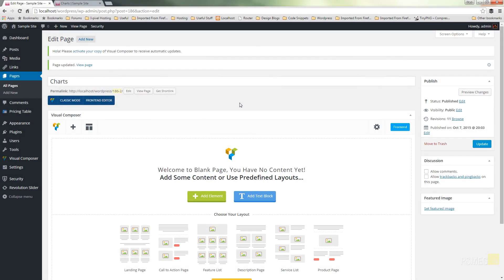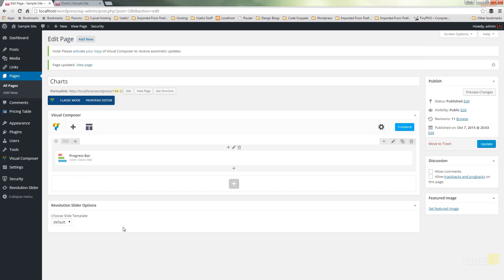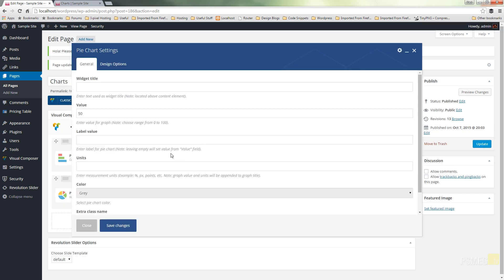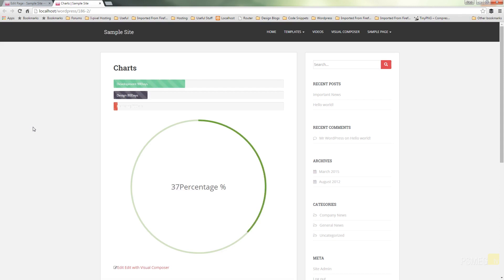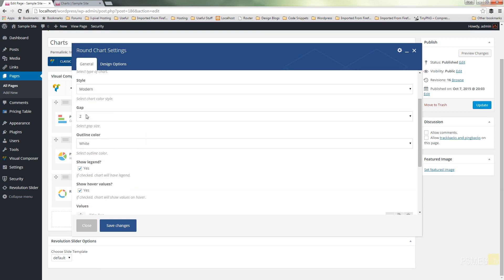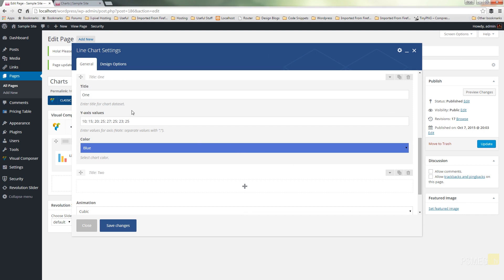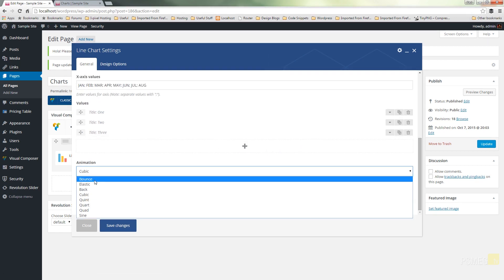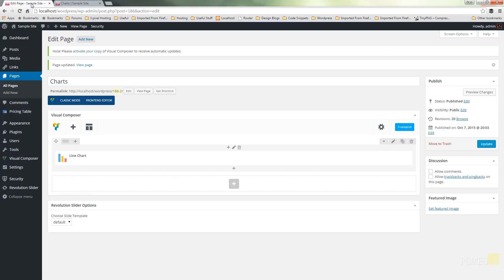Wordpress Tutorial: Visual Composers Charts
Visual Composer for Wordpress offers some great chart widgets to display your data in a multitude of eye catching ways.

This video takes you through the process of setting up and using all 4 currently on offer as well as the variations available in each one.

Use pie charts, doughnut charts, line charts, bar charts and more.